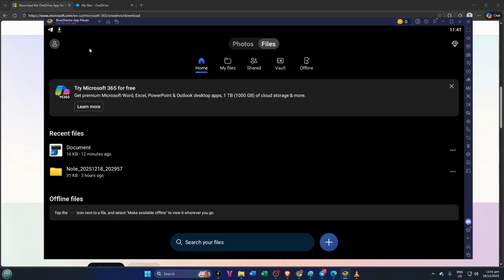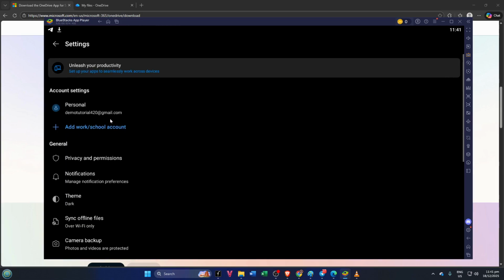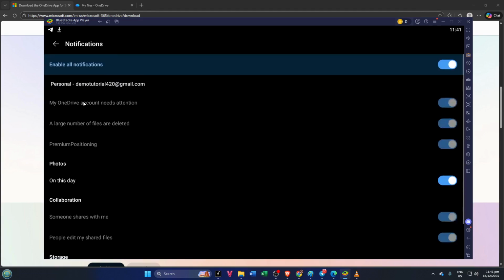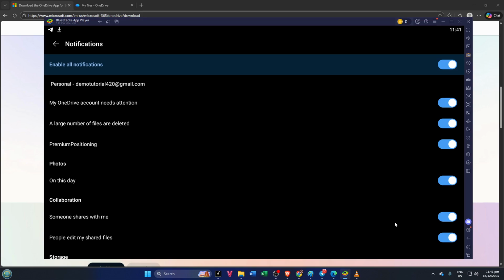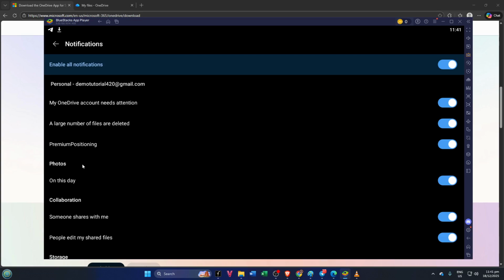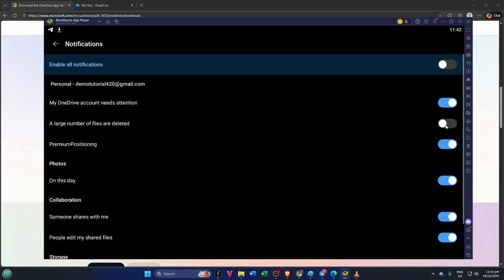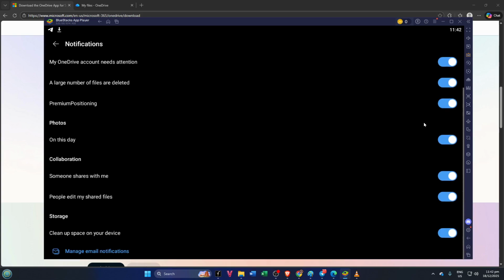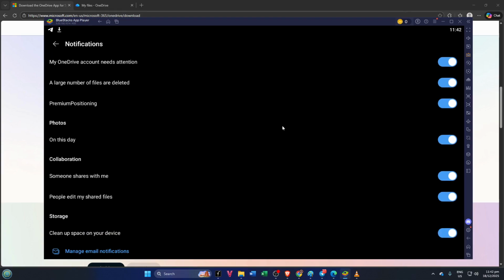How to manage notification preferences in OneDrive mobile [Easiest Approach] [2026 Tutorial]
Learn how to manage notification preferences in the OneDrive mobile app with this step-by-step tutorial. Whether you use OneDrive on Android or iOS, controlling alerts keeps you focused and helps protect your privacy.

In this video, we'll cover:

Supported Platforms: OneDrive for iOS, OneDrive for Android (latest versions).

Take charge of your mobile notifications so you stay updated without distractions!